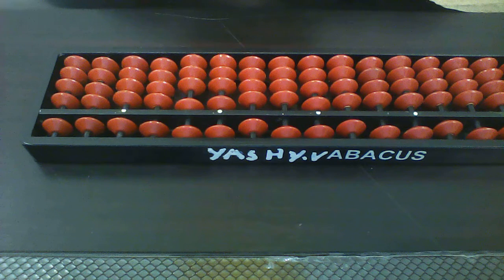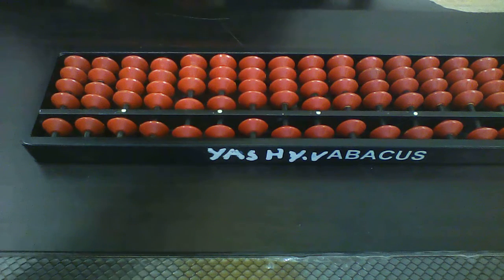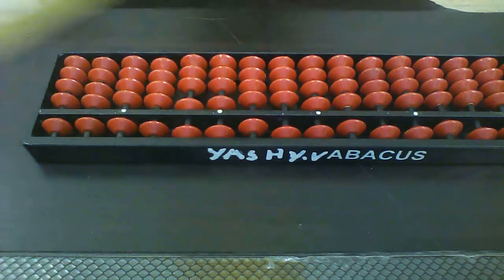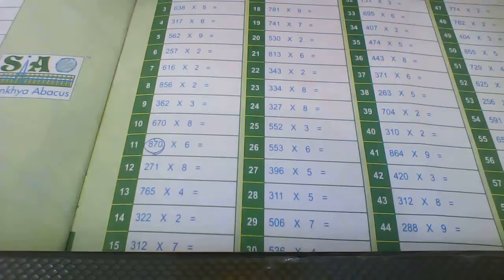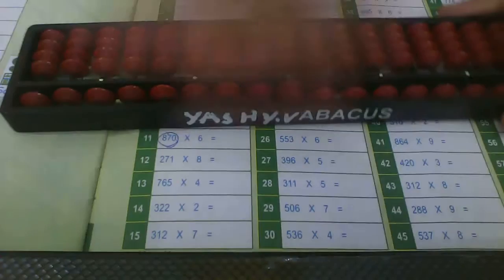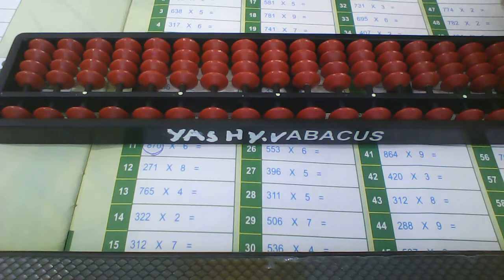more about level 6 in abacus